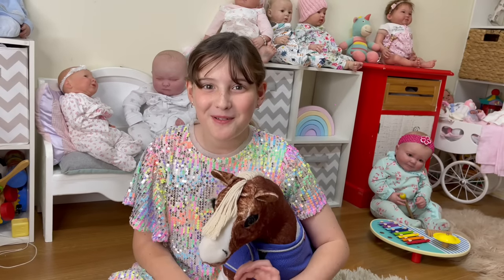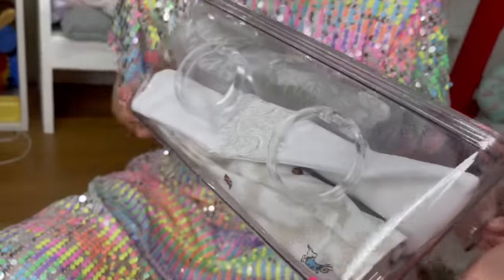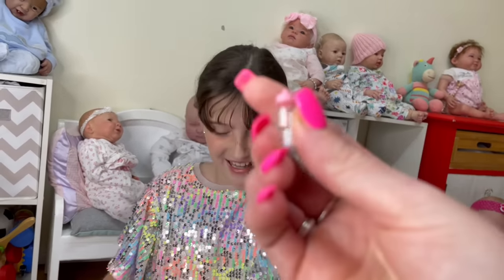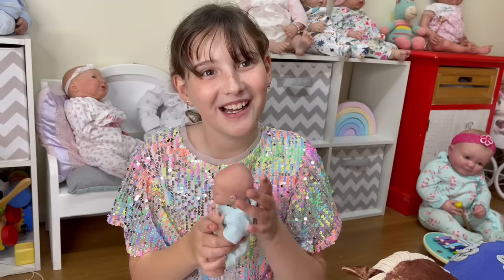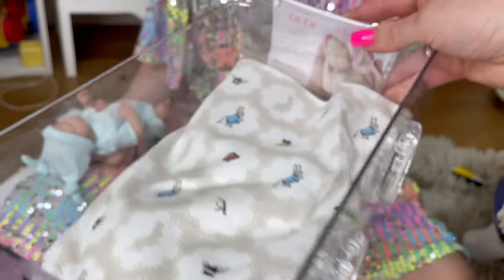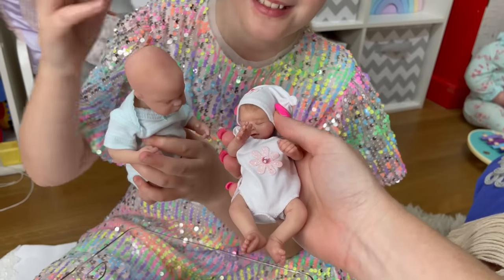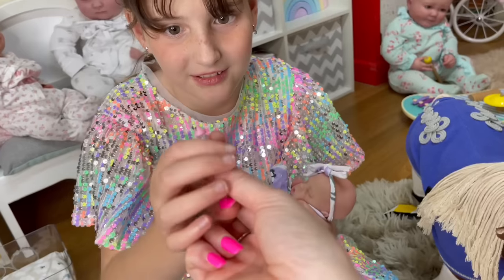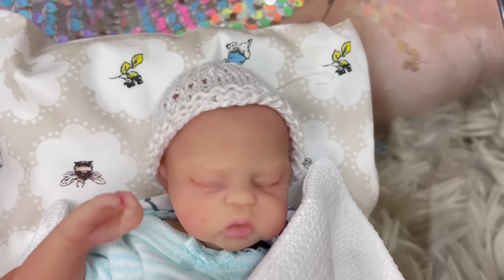MINI SILICONE BABY LULU *BOX OPENING*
Today we welcomed a new mini silicone baby into our nursery. Her name is Lulu and she is so adorable.